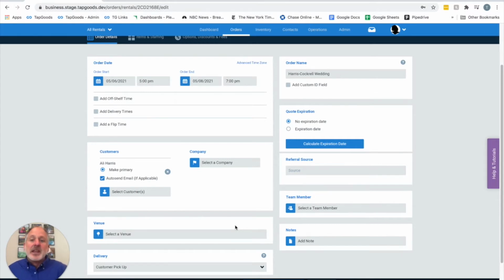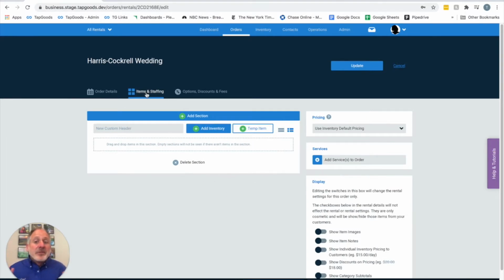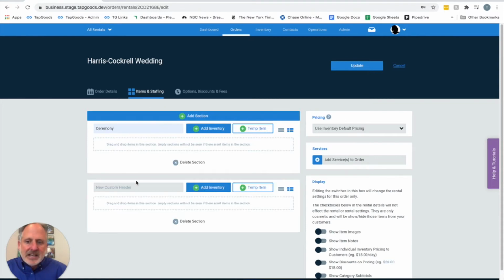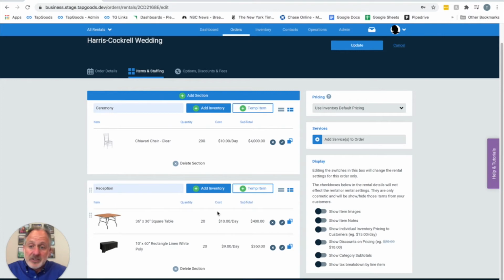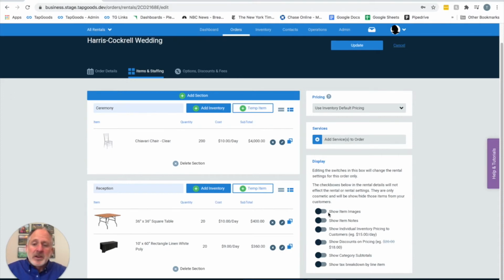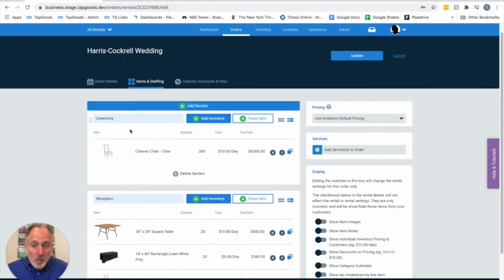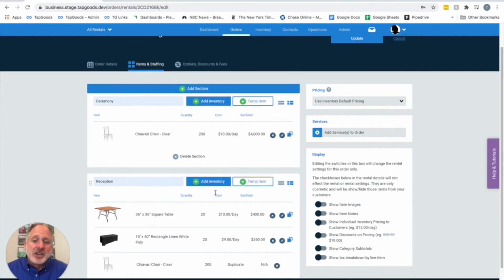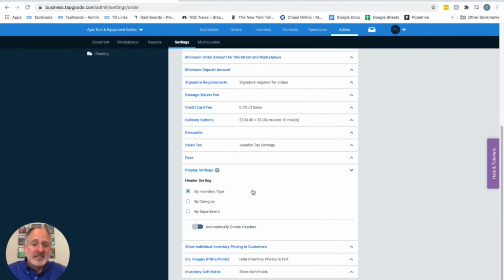TapGoods Feature Tour April 22, 2021